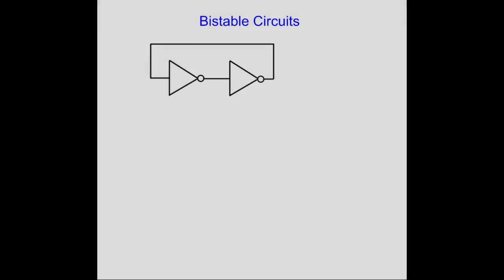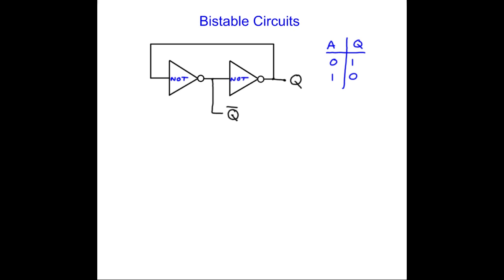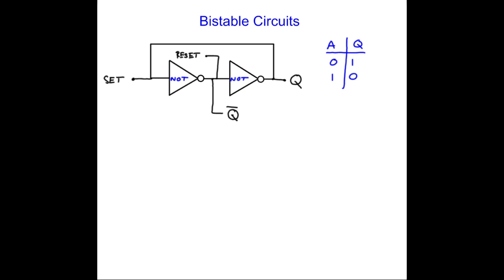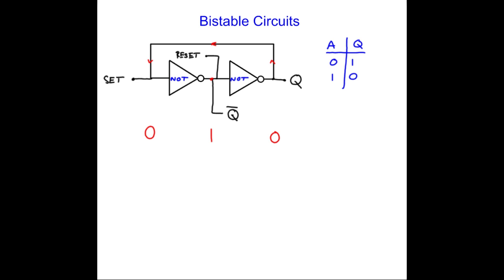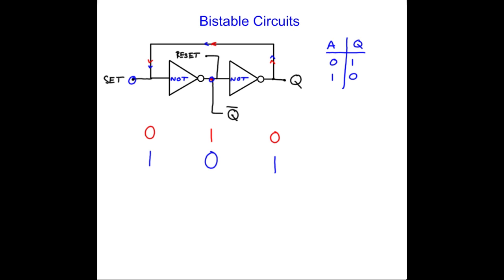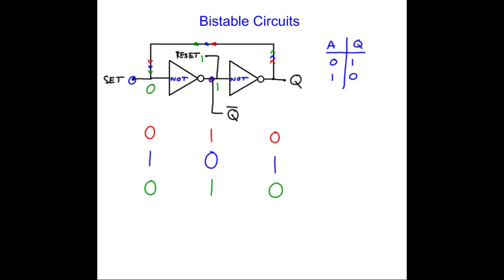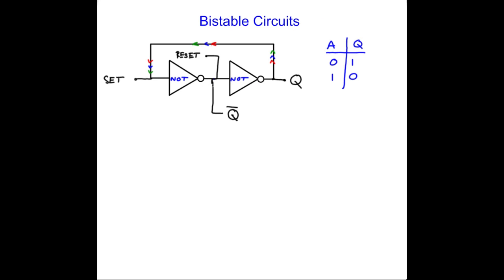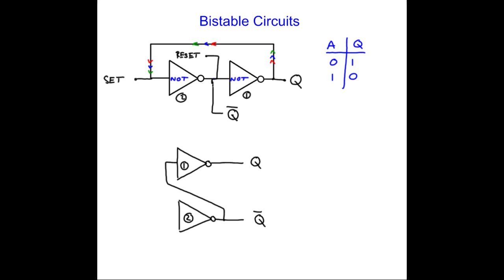NOT Bistable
NOT Gate Bistable explained. Alternative ways to draw also considered.